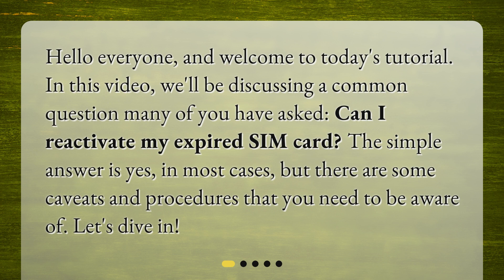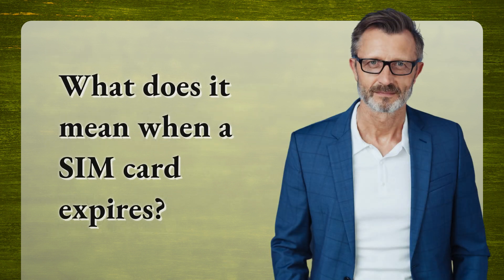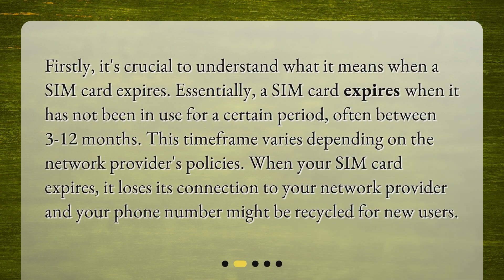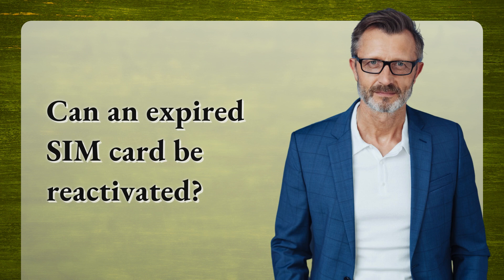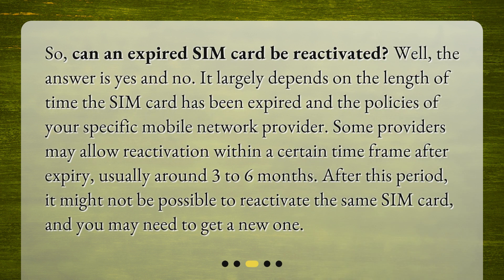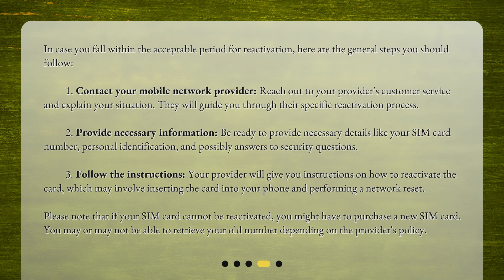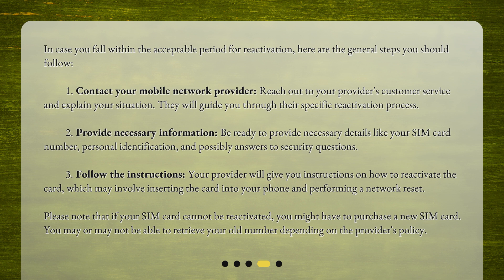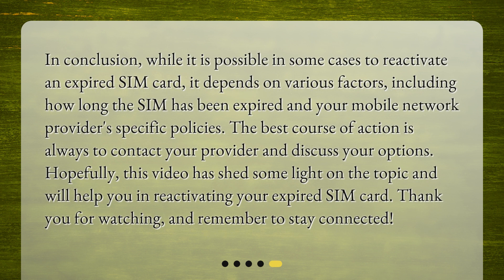Can I reactivate my expired SIM card?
Reviving Your Expired SIM Card: Is it Possible? • Revive your expired SIM card with these simple steps! In this tutorial, we'll answer the age-old question - Can I reactivate my expired SIM card? We'll dive into the nitty-gritty of SIM card expiration, policies of mobile network providers, and how to reactivate your SIM card. Don't lose your phone number - watch this video now!

00:00 • Can I reactivate my expired SIM card?
00:24 • What does it mean when a SIM card expires?
00:53 • Can an expired SIM card be reactivated?
01:26 • How to reactivate an expired SIM card?